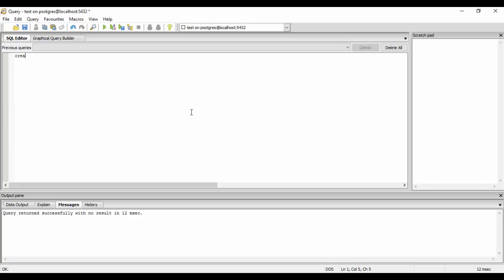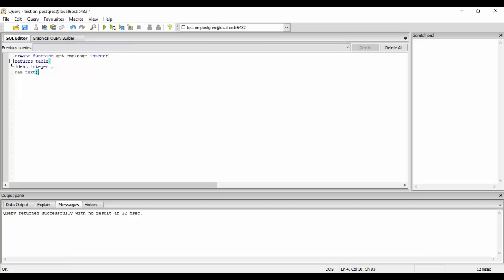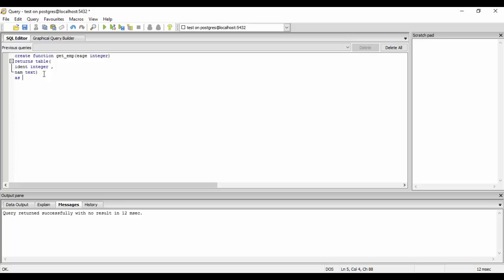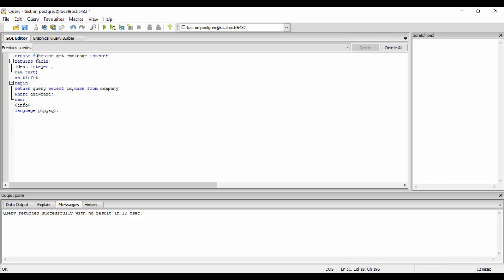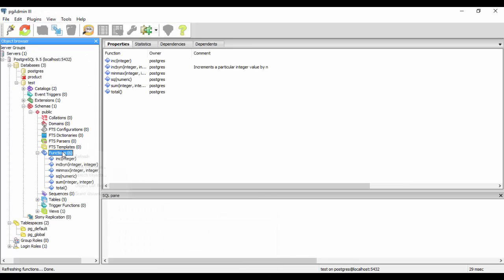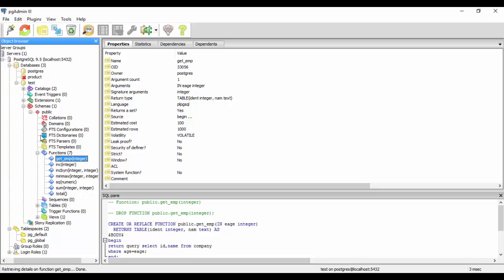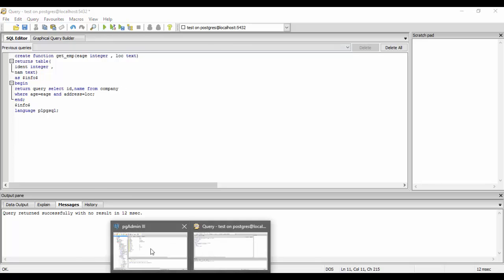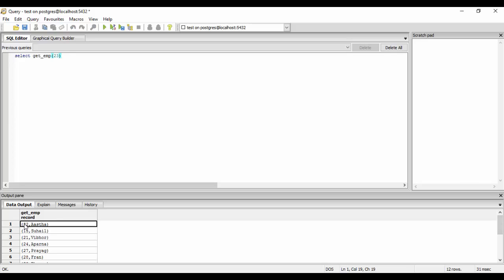Tutorial 45 - Function Overloading and Returning Table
Learning about Function Overloading and Returning Tables in Postgresql.